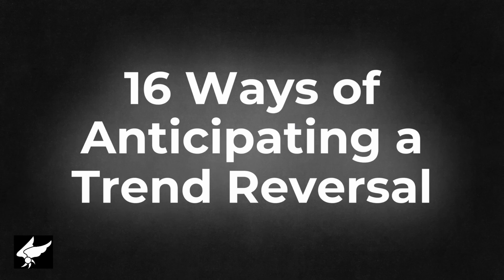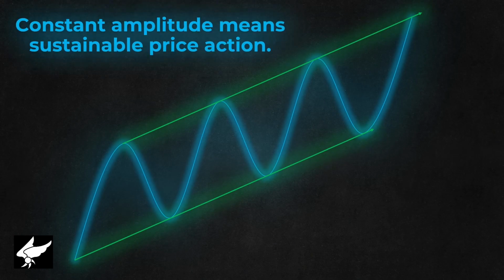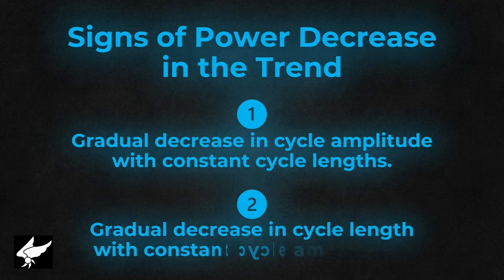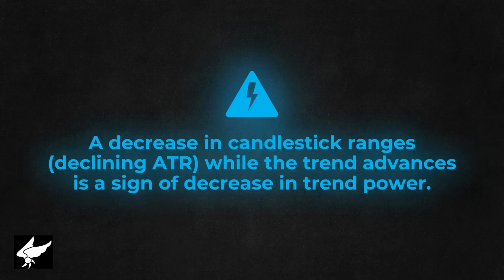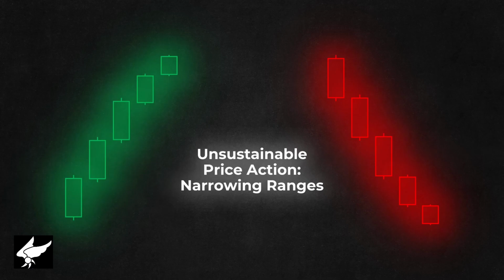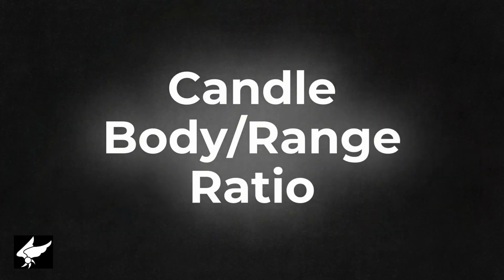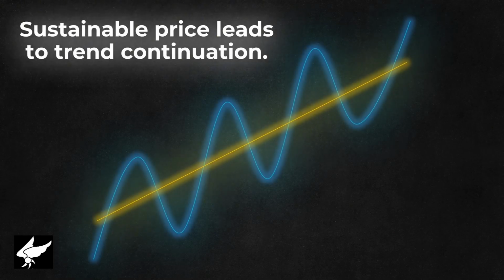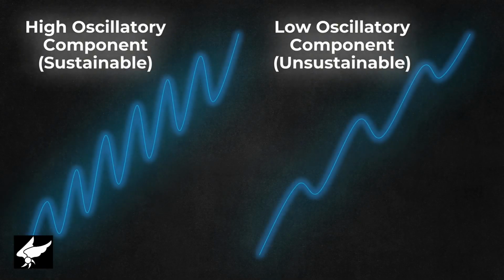How to spot trend reversal with 100% accuracy pt.1